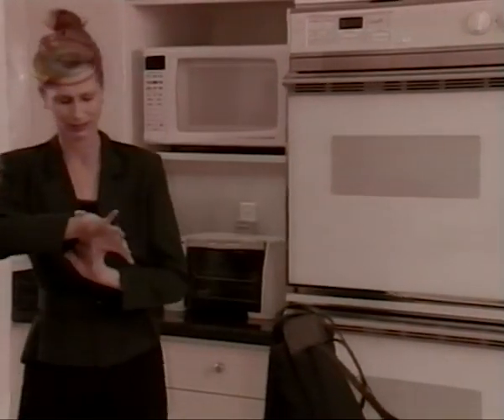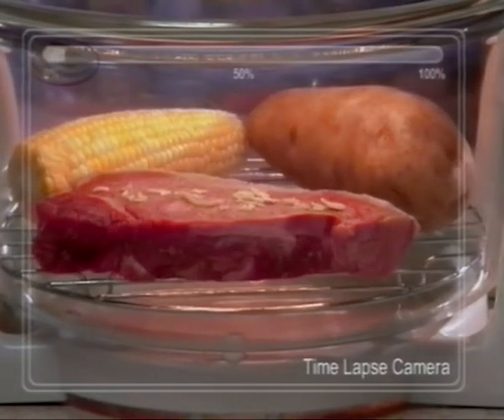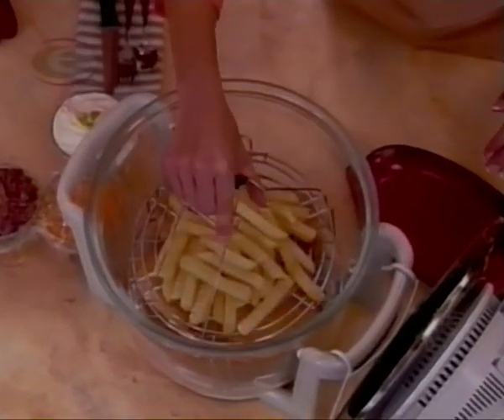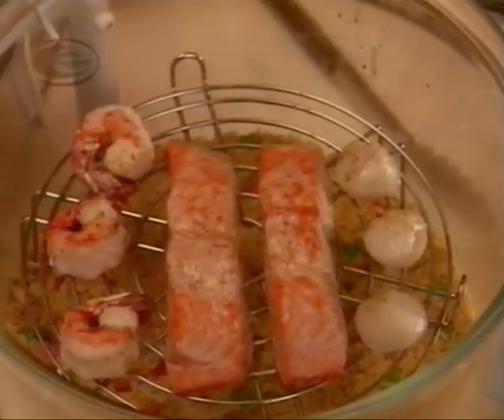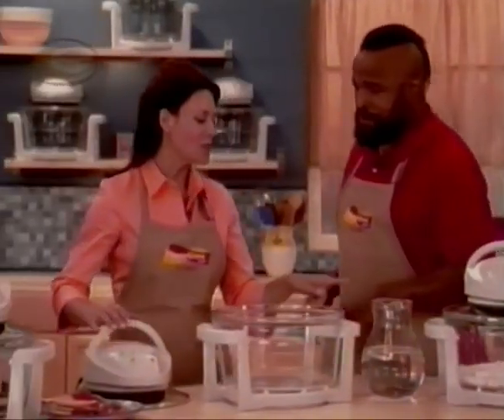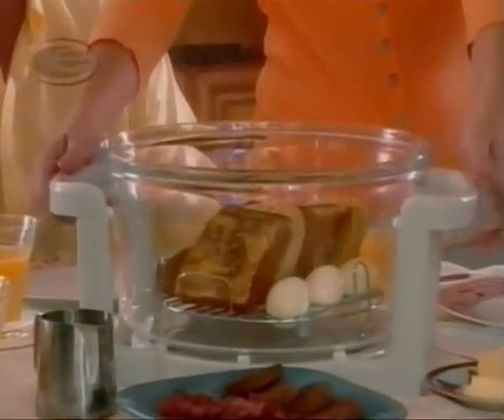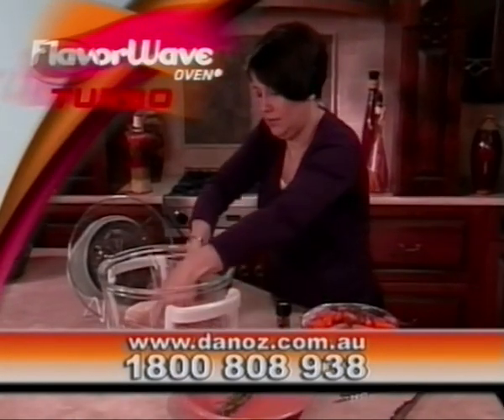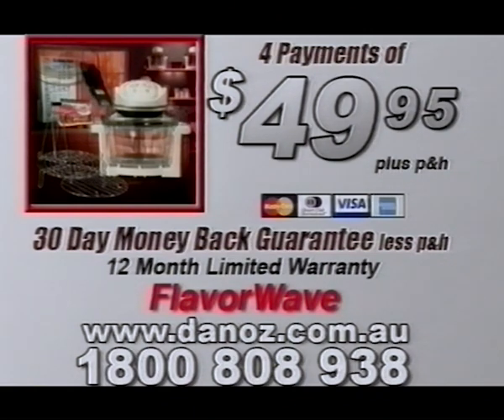Flavorwave Turbo Oven australian full infomercial circa 2009